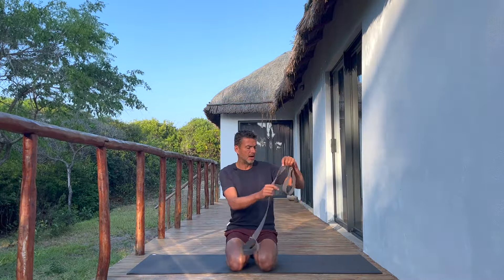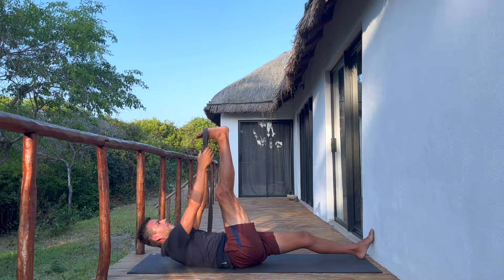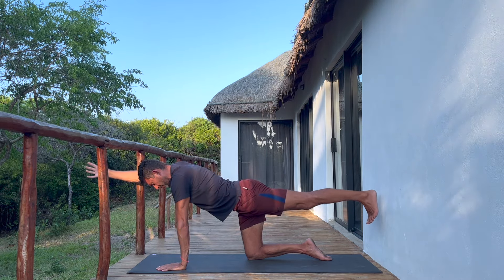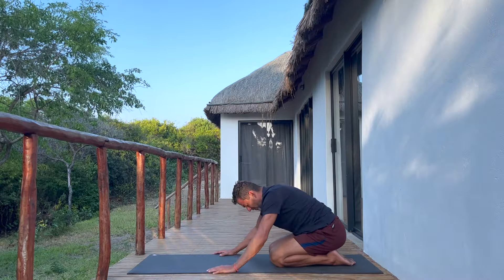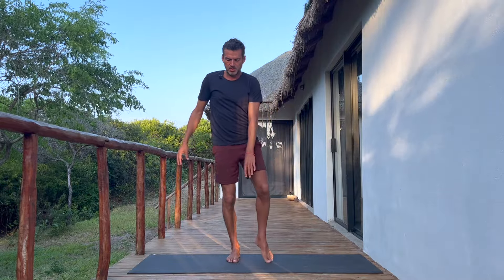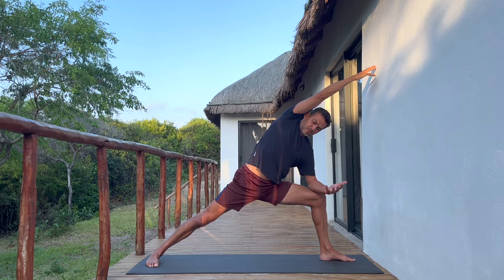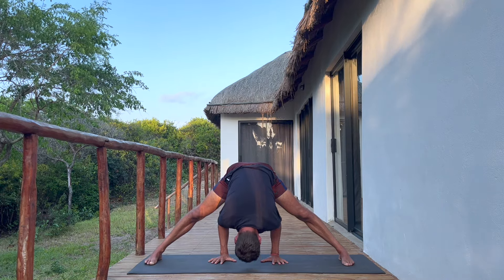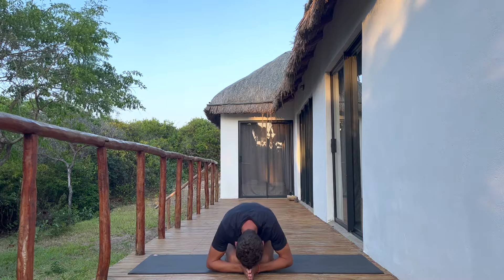First Time on the Mat: 30-Minute Foundational Yoga Flow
Welcome to your very first yoga practice! Whether you’re brand new to yoga or returning after a break, this 30-minute beginner class is designed just for you.

🌿 Level: All levels (especially beginners)

What to Expect:

- Foundational Basics: We’ll take it slow and explore the essentials. Learn the building blocks of a typical vinyasa flow class.
- Breath and Movement: Sync your breath with movement as we transition through poses.
- Mindful Exploration: Discover foundational poses for the first time. Think of this as your yoga adventure!
- Gentle Flow: We’ll move gracefully, allowing you to absorb the practice at your own pace.

Whether you’re stepping onto the mat for the first time or rekindling your practice, know that you’re exactly where you need to be. Roll out your mat, breathe, and let’s begin this beautiful journey together. 🙏✨